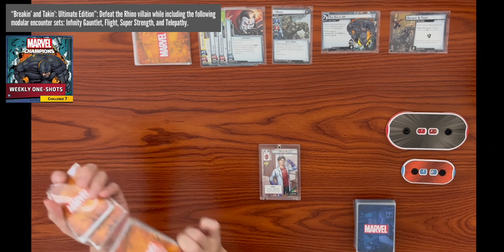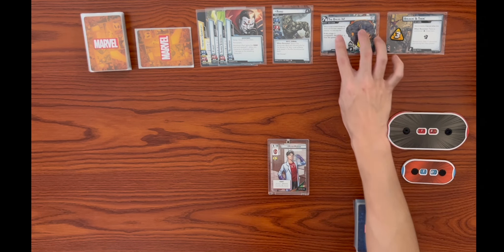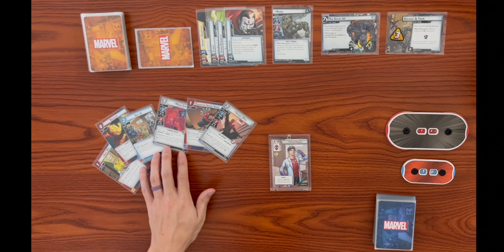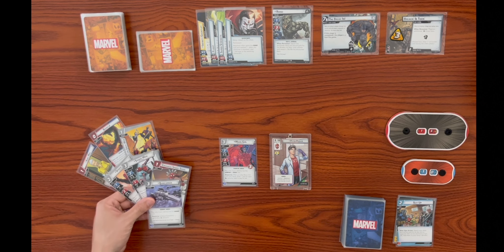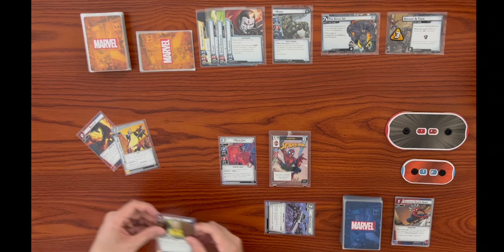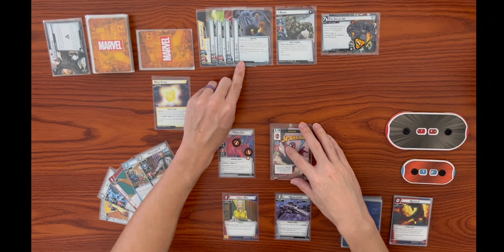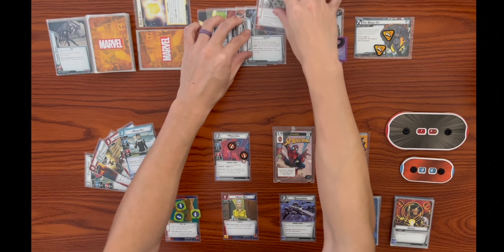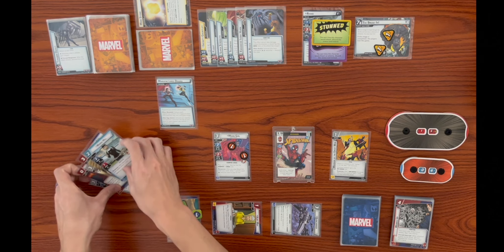Official Weekly One-Shot Challenge #7 | "Breakin' & Takin': Ultimate Edition" Marvel Champions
This week’s challenge is “Breakin’ and Takin’: Ultimate Edition”: Defeat the Rhino villain while including the following modular encounter sets: Infinity Gauntlet, Flight, Super Strength, and Telepathy.

Fantasy Flight Games keeps on upping the difficulty and this is definitely the most difficult challenge yet. The permanent overkill on a villain who's threat threshold is only 7 per player?! At least I was able to get Spidey to the table for a thematic game...